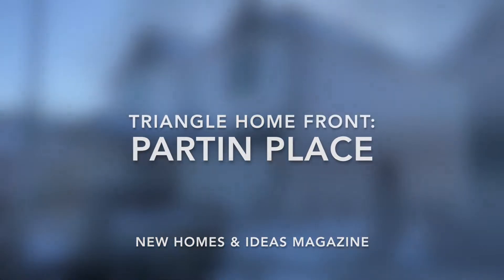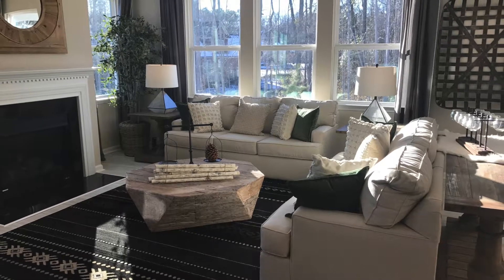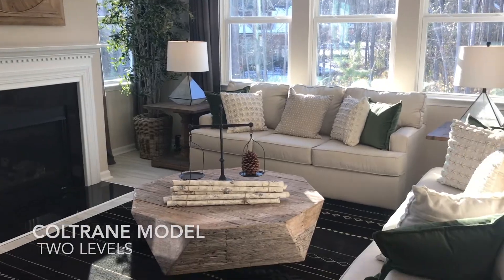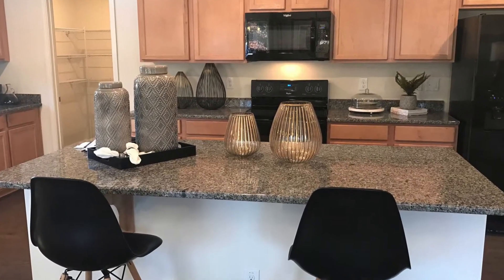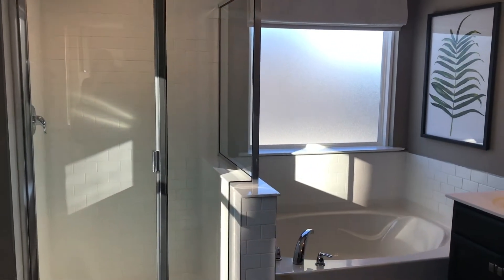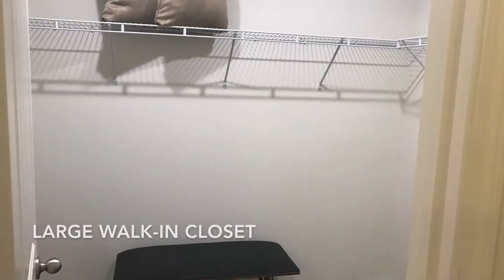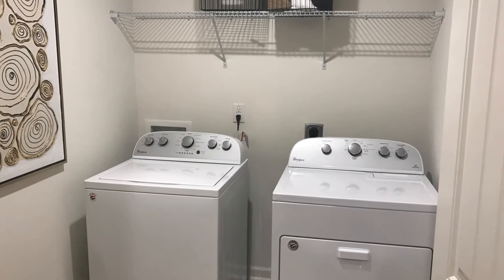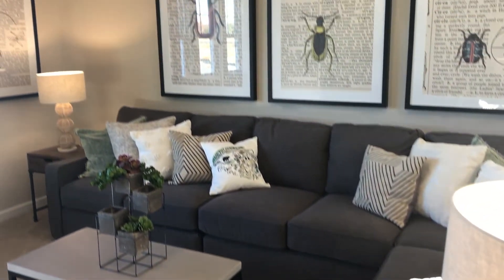Triangle Home Front: Partin Place by KB Home Fuquay Varina, NC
Partin Place by KB Home in Fuquay-Varina, NC, is the perfect neighborhood if you're looking for style and affordability in a quaint small town, still with access to downtown Raleigh. They have three model homes: The Grayson, the Coltrane, and the Winstead.

The Winstead Model
The living rooms, in both the ranch-style Grayson and the Coltrane, are open and bright. The kitchens both display islands that allow for more counter-space and extra seating. Choose from a variety of countertops and cabinets in your new home.

This master suite is spacious and comfortable, and the spa bath is a relaxing retreat. With it's glass shower and tub donned with subway tile, and double vanity, the simplicity and clean lines are a peaceful getaway. The bathroom is complete with a walk-in closet, great for storage and accessibility.

KB Home offers great options for extra bedrooms, including an office space. A separate laundry room provides a place to stay organized and separate from other rooms. Great for entertaining, this bonus room upstairs in the Coltrane is ideal for guests and kids.

The Coltrane model
Partin Place will have a community pool and cabana, and is districted to desirable Wake County schools. It's close by to charming downtown Fuquay with a great selection of retail and restaurant options. The amount of new homes in the area have gone up 39% since 2015, and people are heading to this appealing small town every day.

The town of Fuquay has been growing quickly over the last ten years. The community is full of new restaurants and breweries like Mason Jar Lager Company, Aviator Brewing and Smokehouse, Garabaldi, and Stick Boy Bread Company. Retail stores include Shoppes on Main, Cousin Couture, and Lights Unlimited.

Visit Partin Place by KB Home today, and experience small town charm with style. For more information on Partin Place, look here.